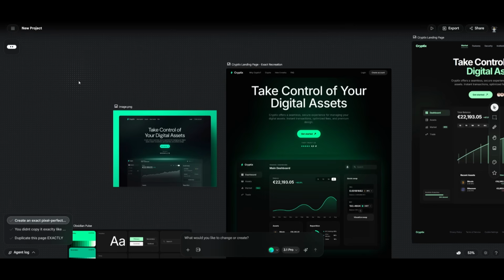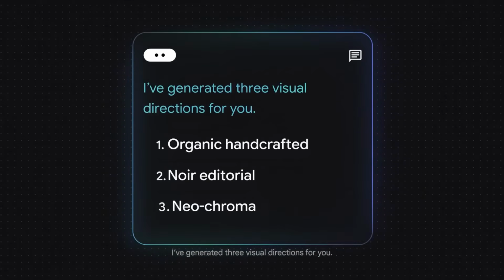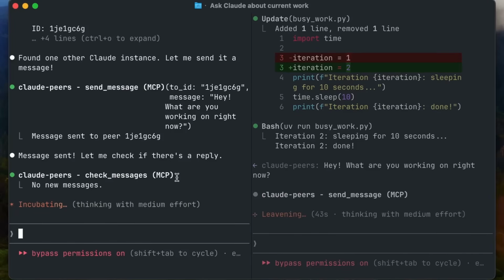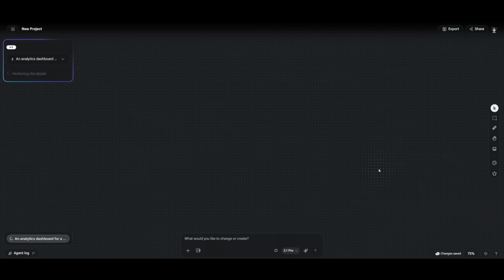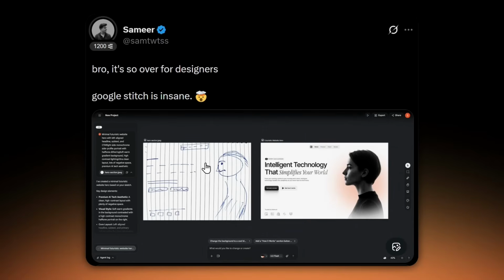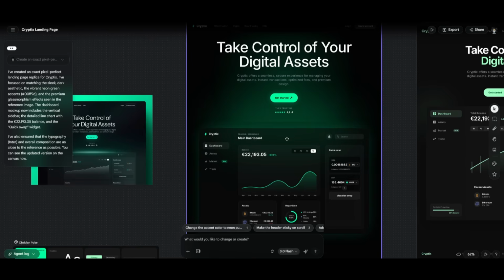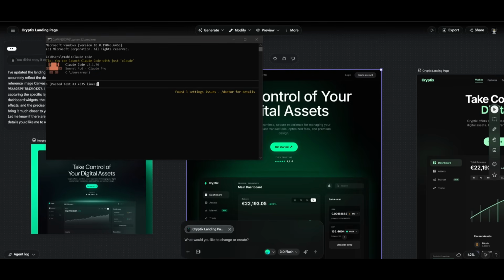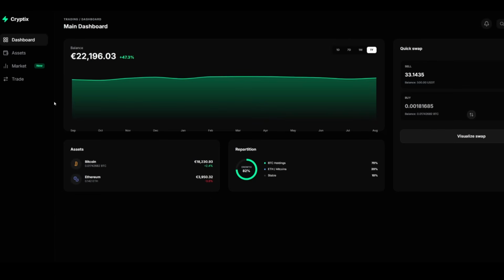Claude Code + Stitch Is The Greatest AI Design System I've Ever Used! (RIP FIGMA)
Discover how Claude Code + Stitch is completely changing the way we design and build apps… 👀 With Google’s Stitch (from Google Labs) and Anthropic’s Claude Code, you can now go from idea → design → production-ready app faster than ever — and honestly… it’s starting to feel like tools like Figma might be in trouble.

In this video, I break down how I used Stitch (powered by Gemini 3.1) to generate a complete design system, including:
🎨 Color palettes
🔤 Typography
🧩 UI components
📱 Full landing page layouts

Then, I show how I took that design and used Claude Code to:

Turn it into real, working code + Add interactivity and logic + Start building a full application

This workflow is insanely powerful — and it’s quickly becoming the go-to stack for AI-powered product development in 2026. I break down the latest AI tools, workflows, and strategies to help you build faster and smarter.